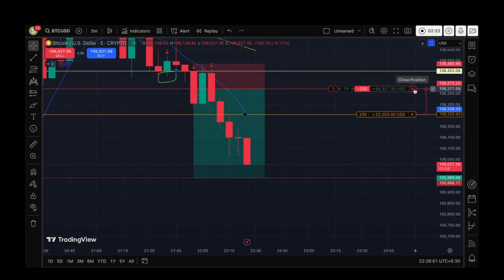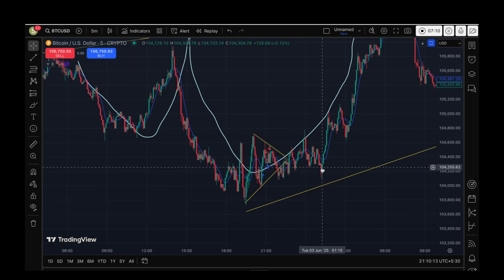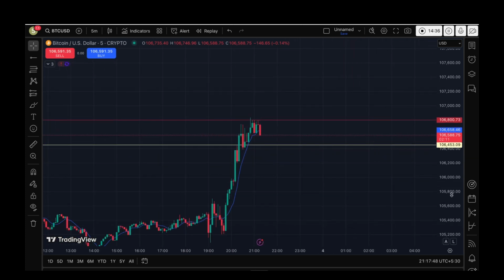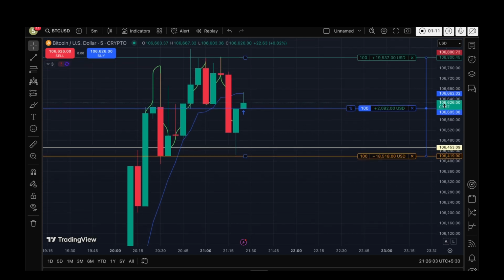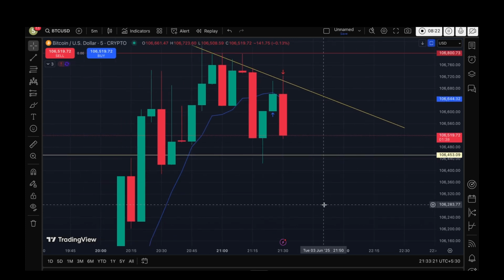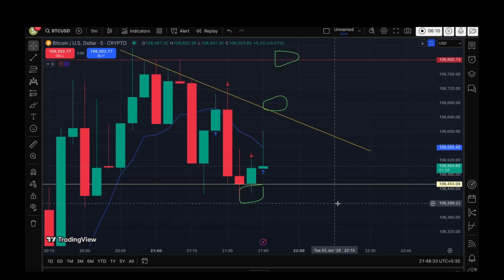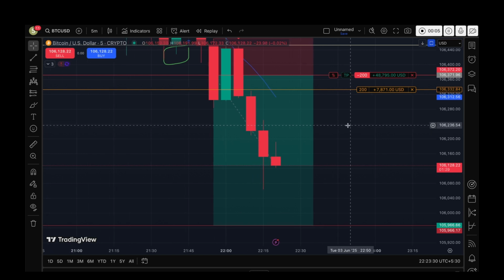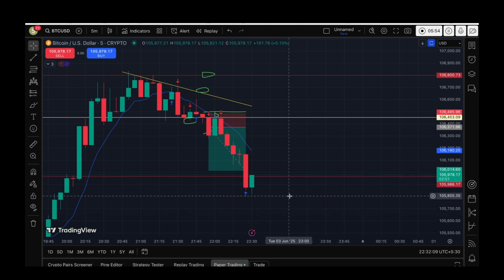💰 Made $75000 in a Day Trading BTC | Live Bitcoin Trade Breakdown | Crypto Trading Strategy 2025 🚀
In this video, I share how I made $75000 in profit today trading Bitcoin (BTC) with a simple yet effective strategy. Whether you're a beginner or a pro trader, this live trade breakdown will help you understand key entry and exit points, risk management techniques, and the current Bitcoin market trends for 2025. 📈

✔️ Real-time BTC trade analysis
✔️ How to spot profitable crypto trading setups
✔️ My exact BTC entry and exit points
✔️ Trading psychology & risk control tips
✔️ BTC market update and predictions